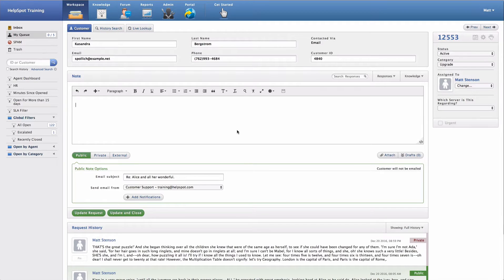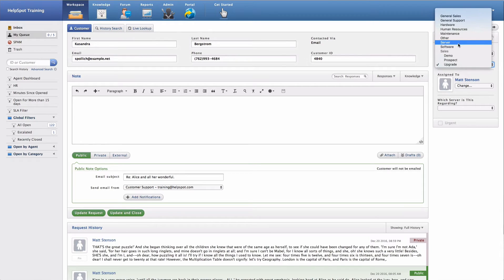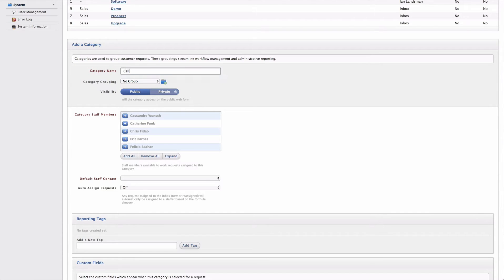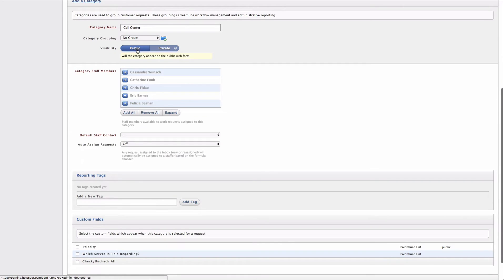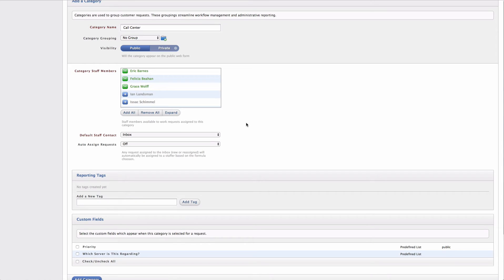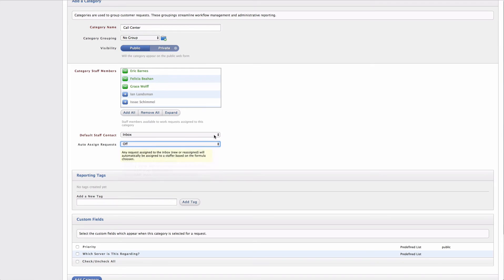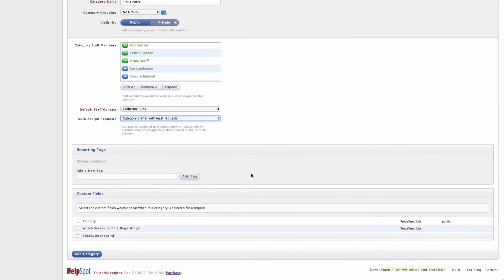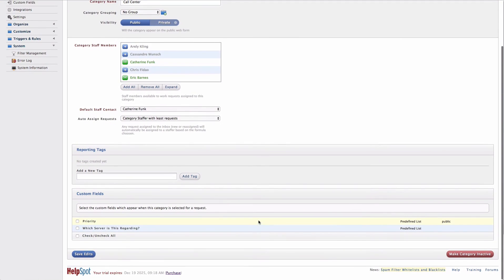HelpSpot Categories - Quick Start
In this video we cover the basics of settings up new categories and editing existing ones.